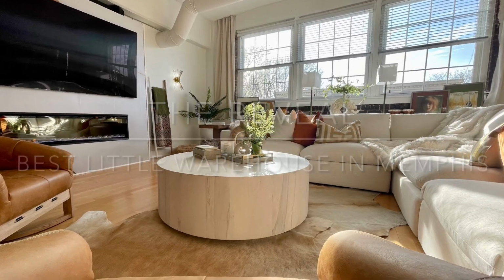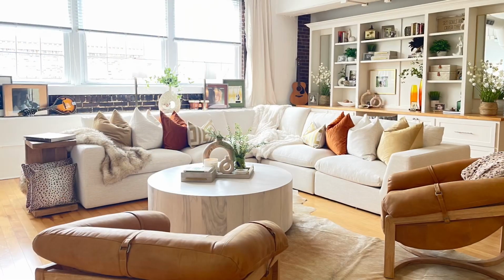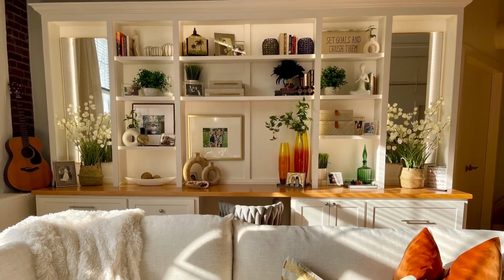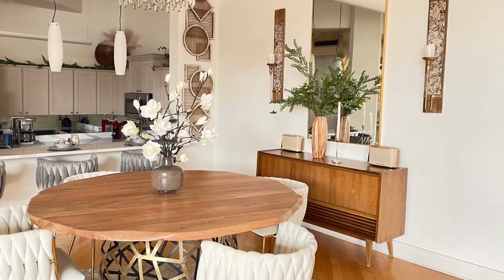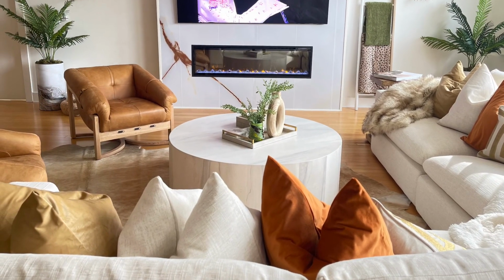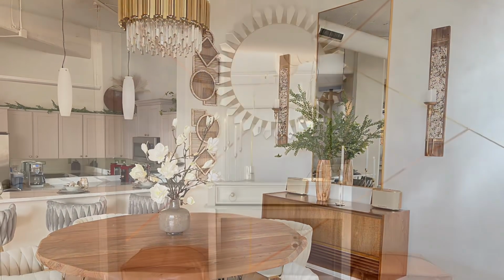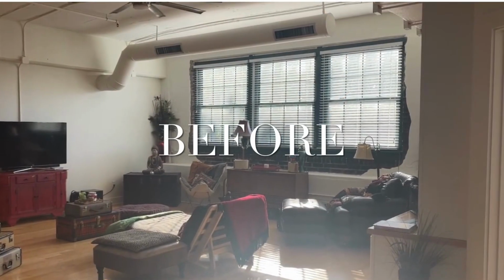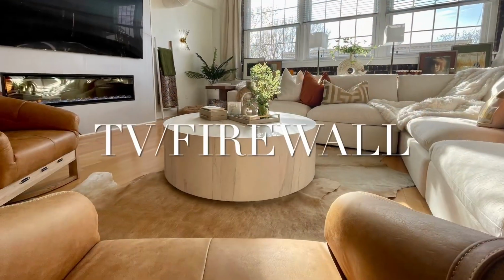Project Best Little Warehouse In Memphis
Reveal video